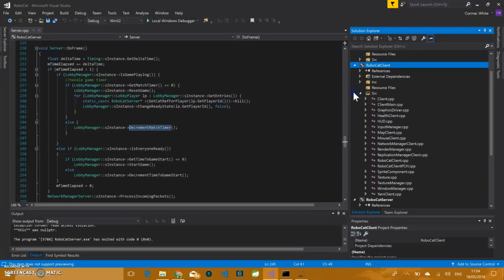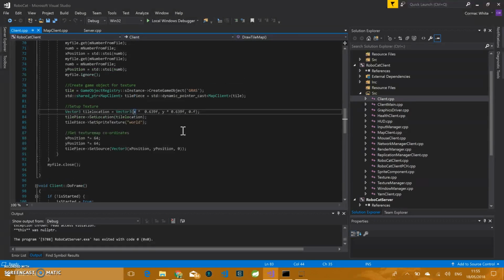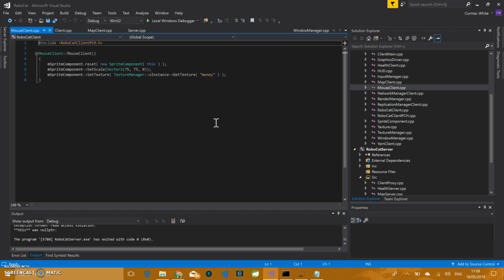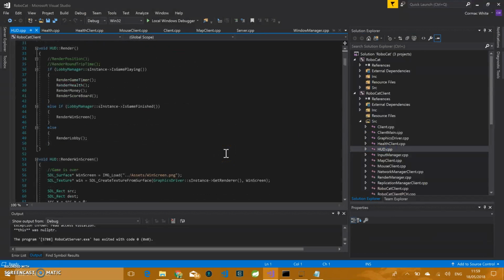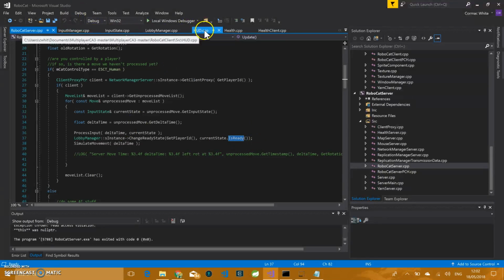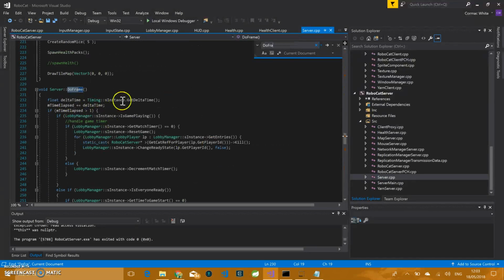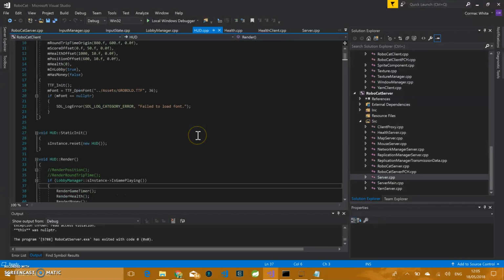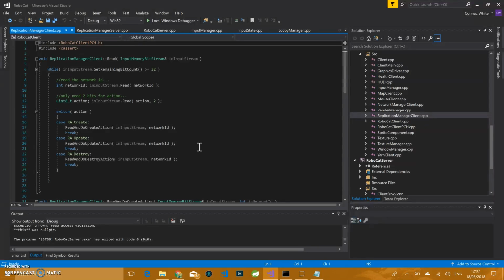MultiplayerCA3 _Paddy and Cormac Screencast PT1